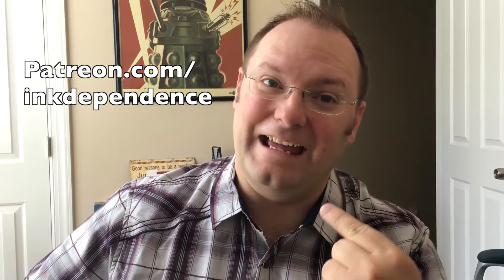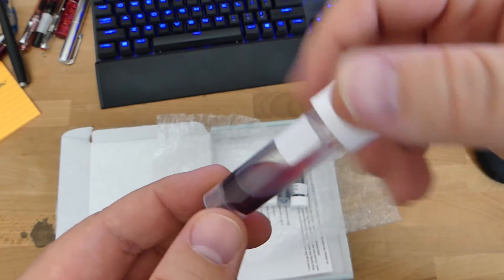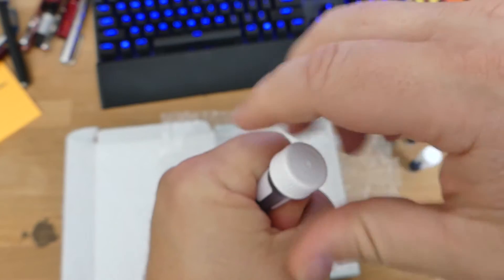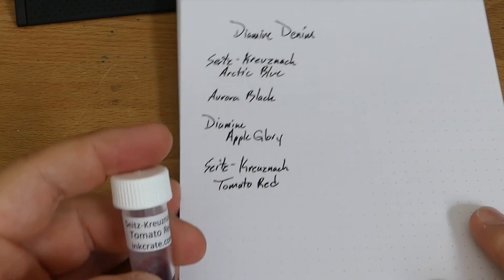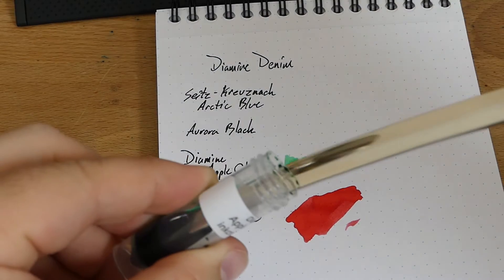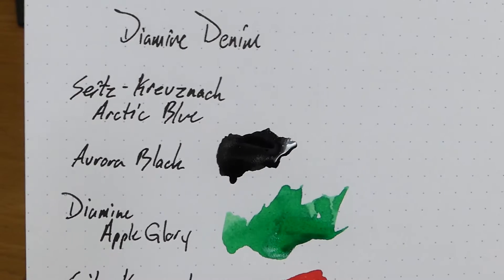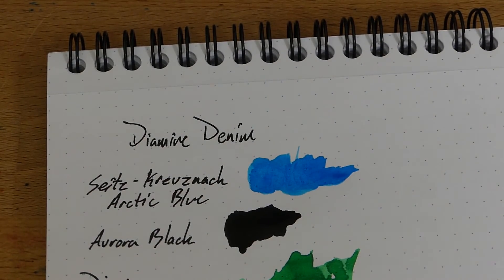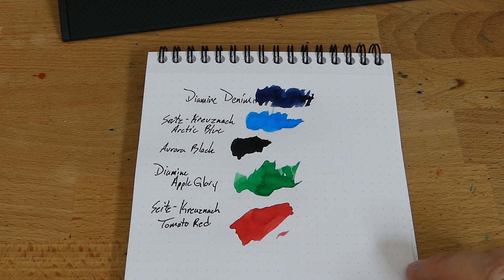Inkcrate Unboxing - August 2016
If you're wondering what comes in an Inkcrate, then check out this short unboxing and swatching video.

If you don't want to be spoiled, then don't look at this!

You can use the code INKDEPENDENCE to get $2 your subscription until 9/22/2016!